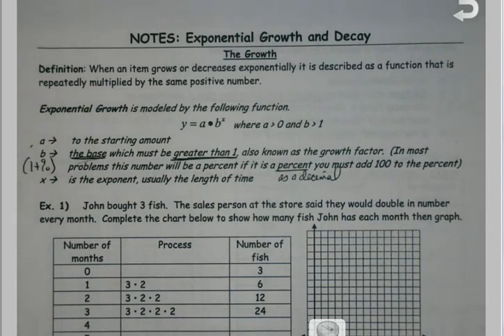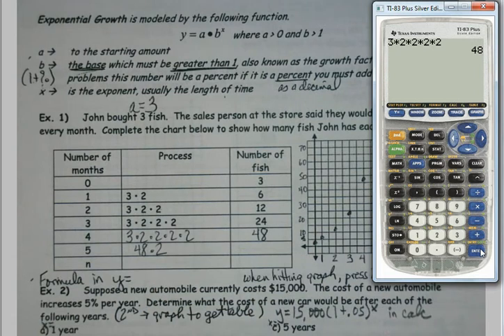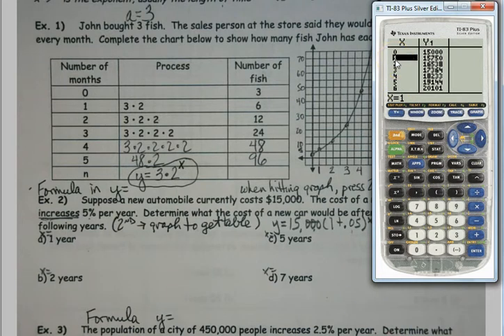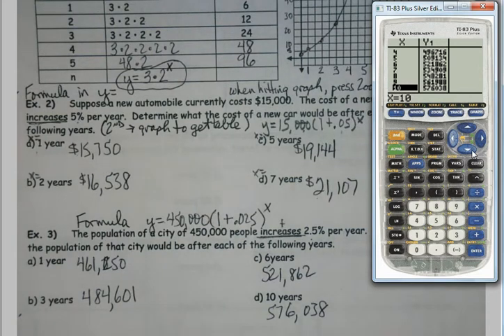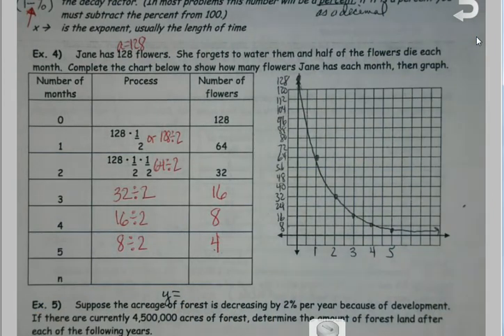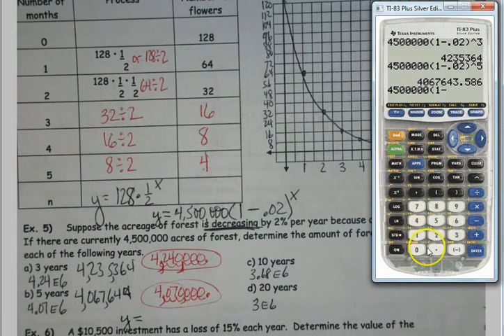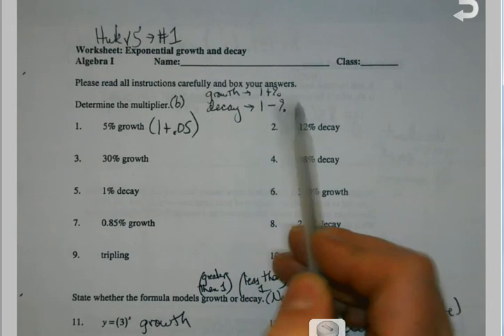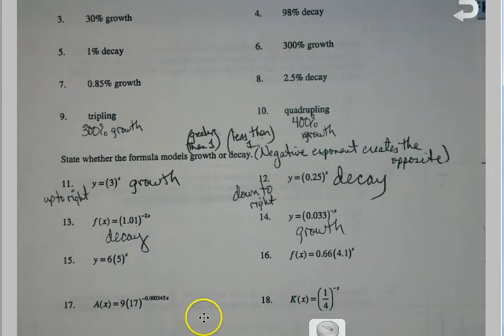Algebra 1 Unit 7 Exponential Growth and Decay Day 1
We discuss applications using the growth/decay formula and basics of using the calculator to tell the difference.